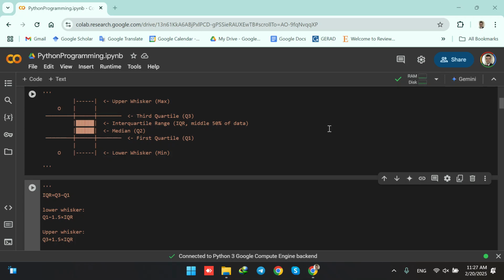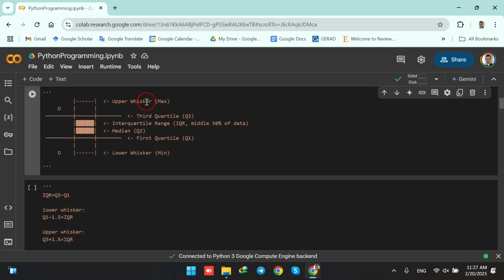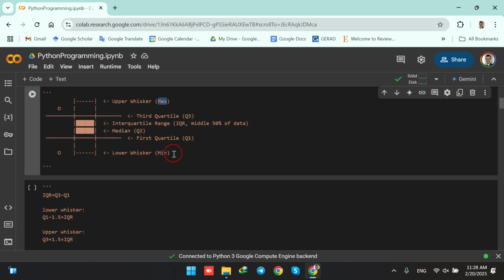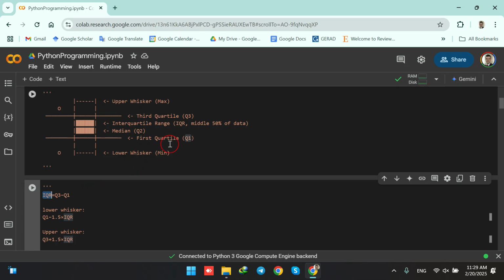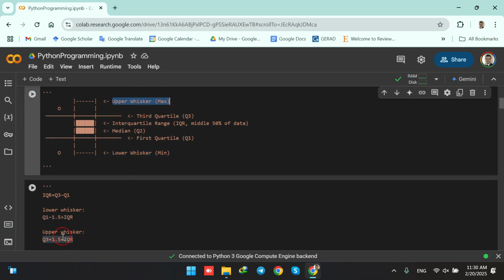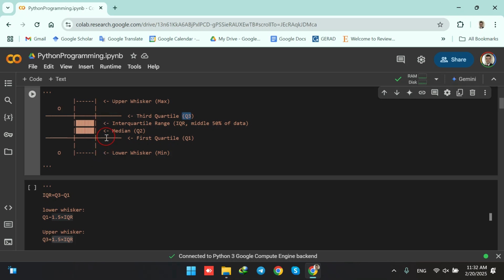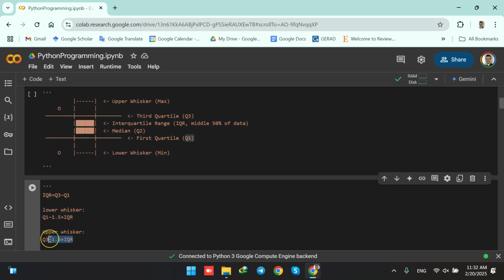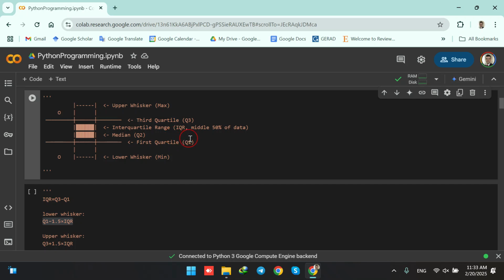How To Have Box Plots in Matplotlib in Python